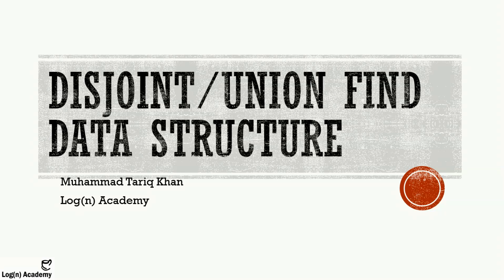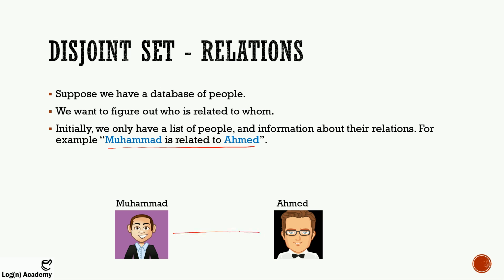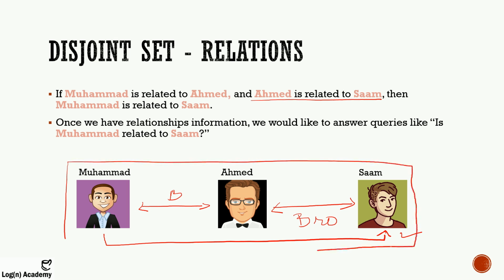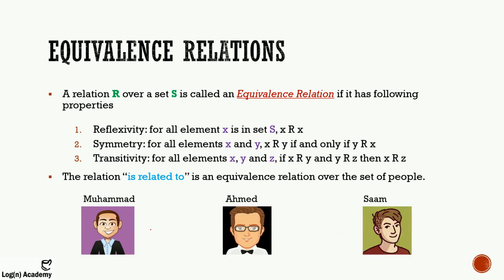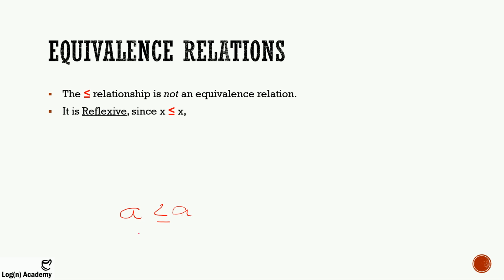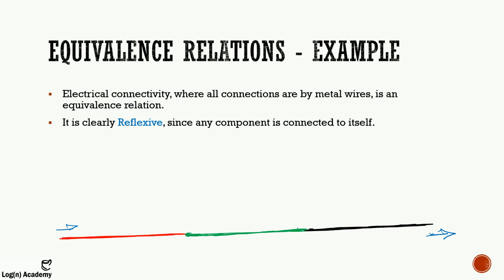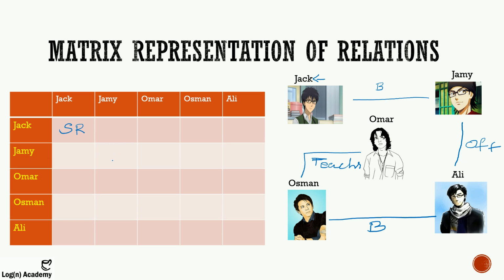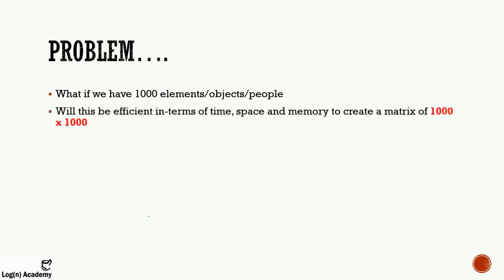1. Data Structure & Algorithm: Disjoint Set Part 1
Data Structure & Algorithm: Disjoint Set Part 1